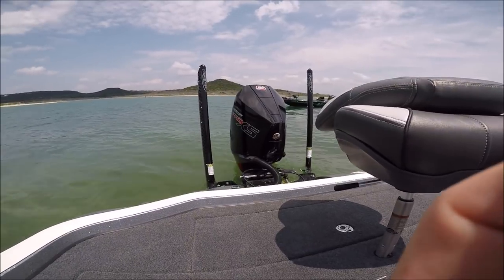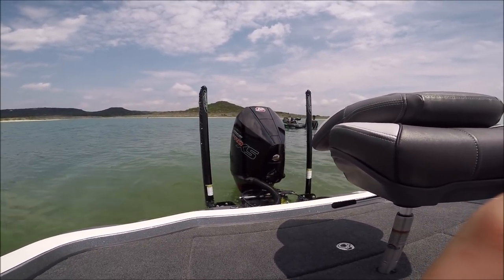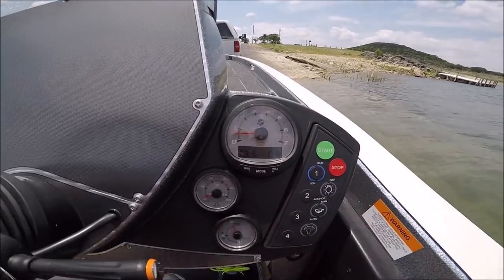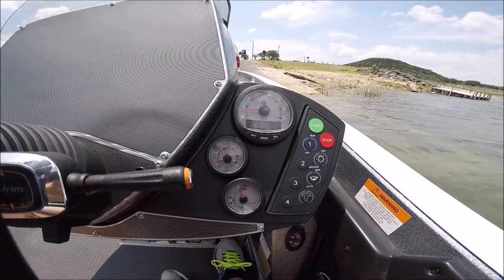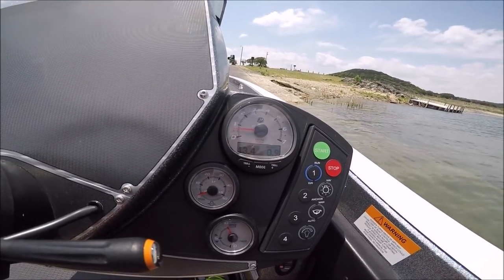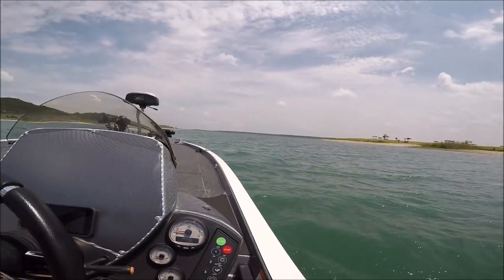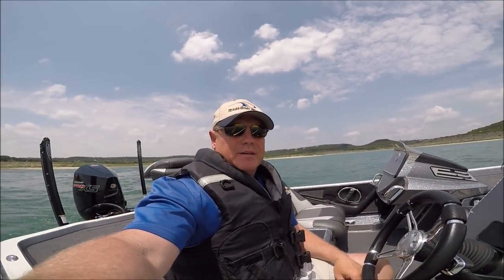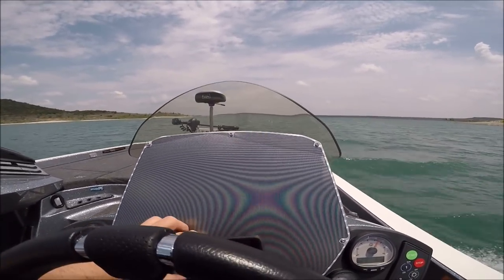New Mercury 250 Pro xs 4 Stroke